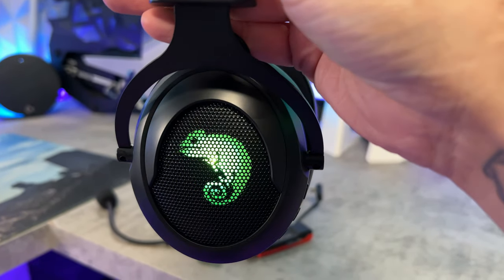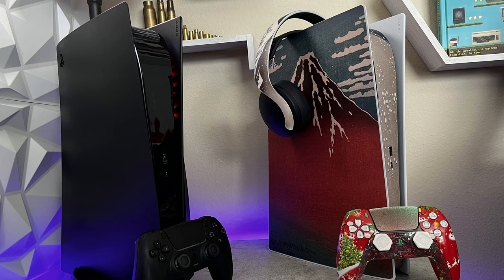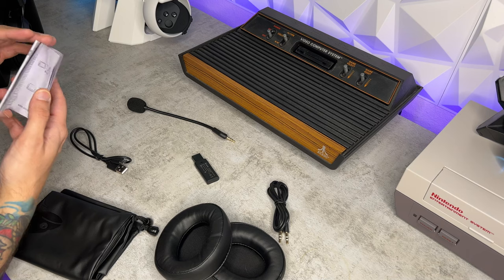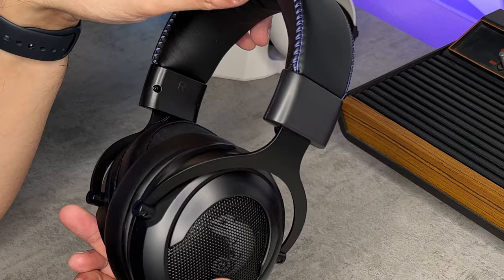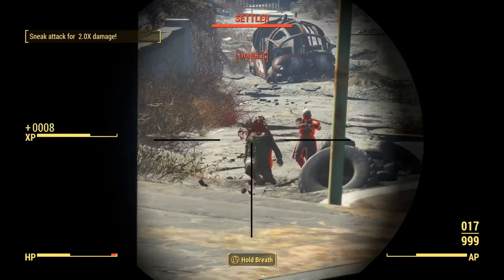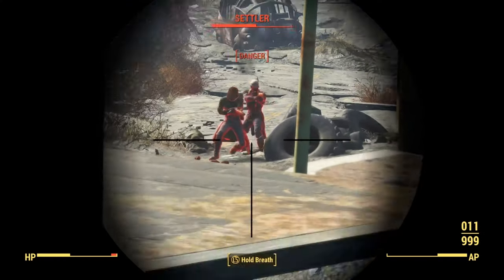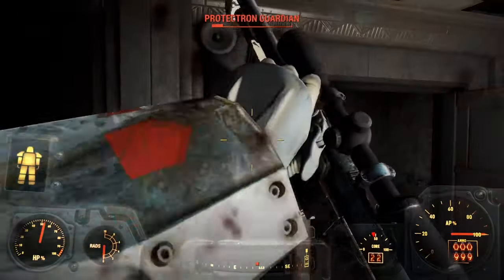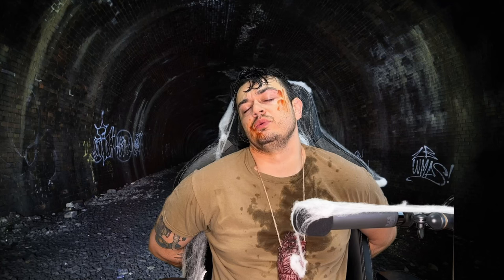Surprising Wireless Headset(PS5/PC/Switch) $85 Brook Headphones Review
Known for controller adapters allowing you to use almost any controller on any platform, Brook has released their first pair of headphones and I have been given a pair to test and give my honest comprehensive review. These are $85 wireless cans with a 2.4G dongle and support for ps4, ps5, switch, windows pc, and mac OS.

Brook Headset

0:00 Intro
0:58 Disclaimer
1:10 Summary (Price, Platform, Where to Buy)
3:48 Packaging and Included Accessories
6:25 Cosmetics
6:50 Ports, Plugs, Buttons
7:57 Replacing Earcups
8:20  Weight, Measurements
8:25 Comfort
9:28 Ear Cups
9:51 Microphone (with test)
11:07 Build Quality
11:24 Volume Doesn't Control Windows
11:41 Battery Life
QC Rep/Warranty
11:55 Sound and Virtual Surround
12:33 Cons
13:38 Pros
14:24 Verdict
15:00 Outro

Code "Stallions" At Checkout For $60 off orders $249+

My Gear

40” Sony TV

Spray Lube

Mouse🖱️:

Razer Viper Ultimate:

Headphones🎧:

Astro A50

Speakers🔊:
Logitech G560 Lightsync

Video Gear📷:
Sony A5100

Elgato Key Light Air:

Elgato Ring Light:

Audio Gear🎙️:

Shure SM7B

Rode Podmic:

Go XLR

Random🤷‍♂️:

Elgato Stream Deck XL: